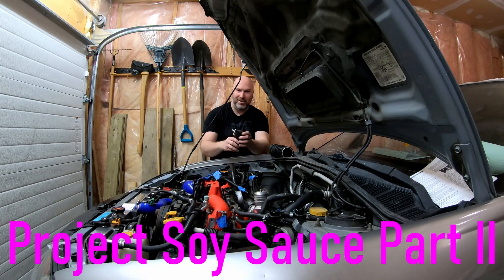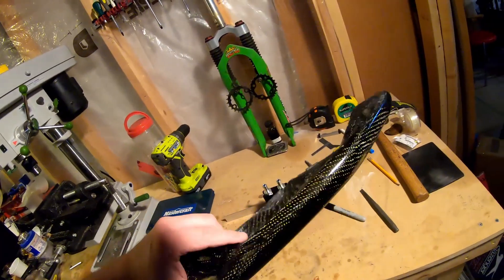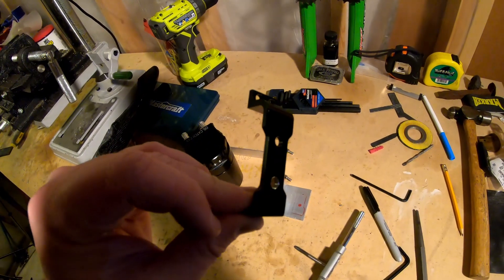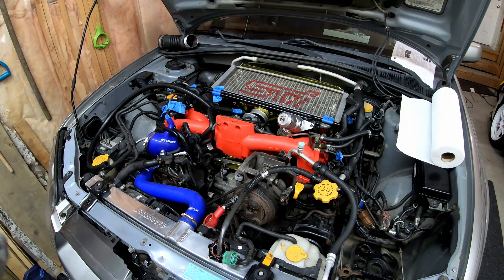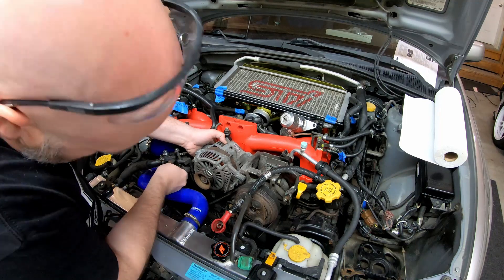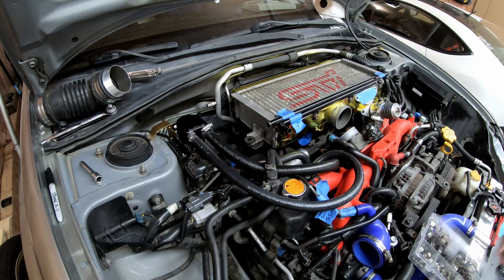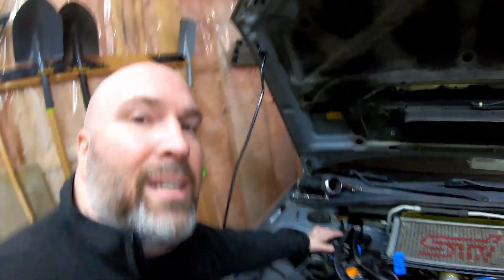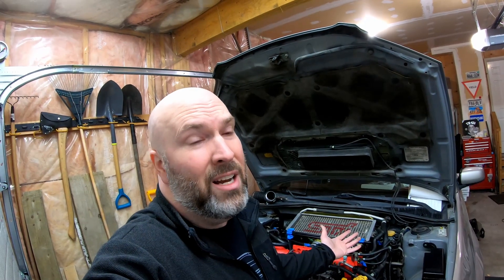Save your EJ25!!! Custom Catch Can for STI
We build a custom catch can setup on 2005 WRX STI. Save the EJ25 and turbo by catching the oil vapours from the PCV.
Project Soy Sauce Part II